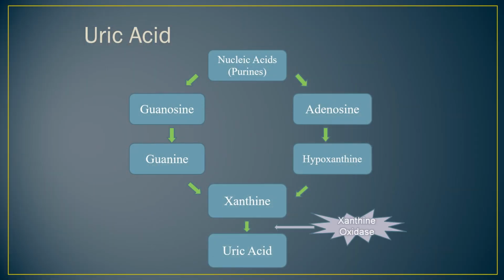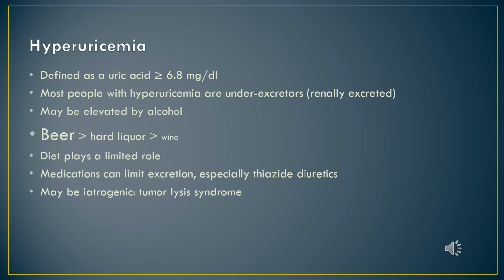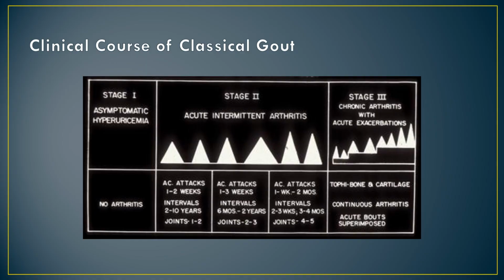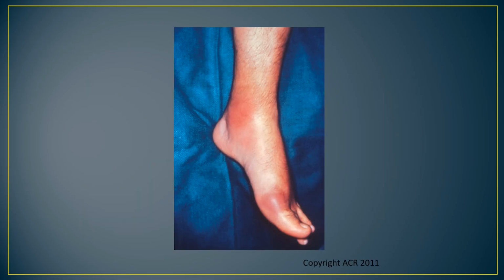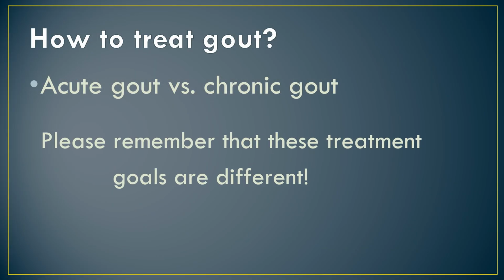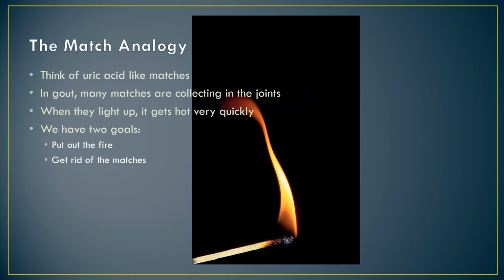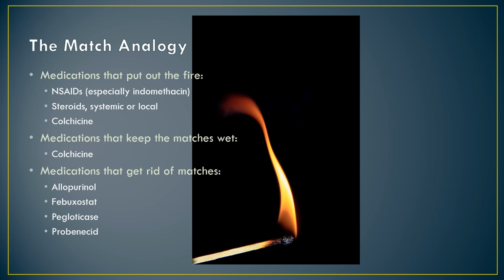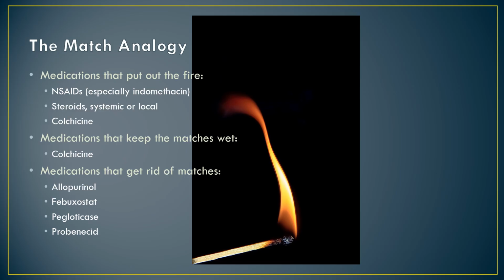Rheum Basics - Crystal Disease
This is lecture 2 in the series on rheumatology lectures for residents, by Dr. Jonathan Jones, MD, Samaritan Rheumatology, Corvallis, OR.